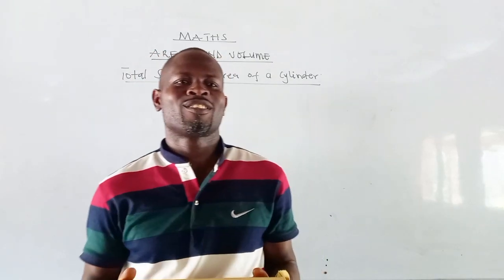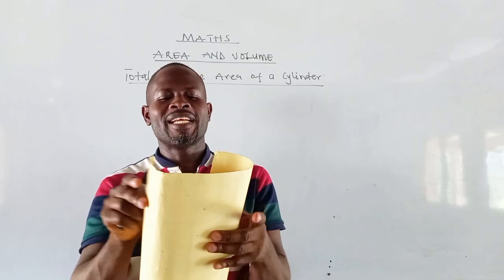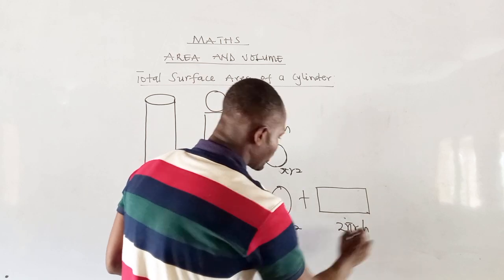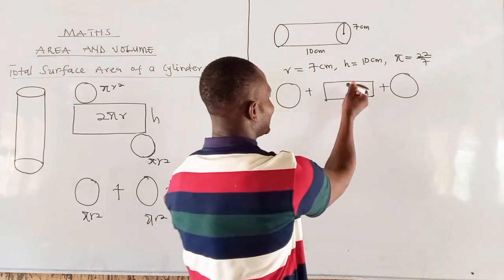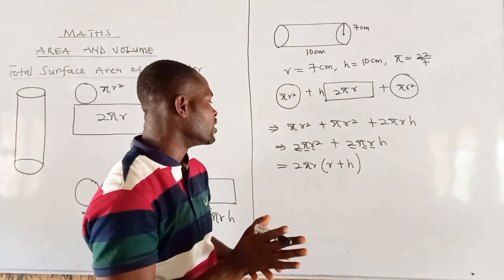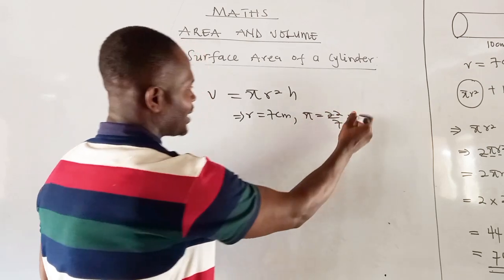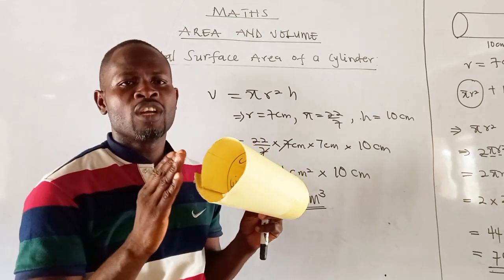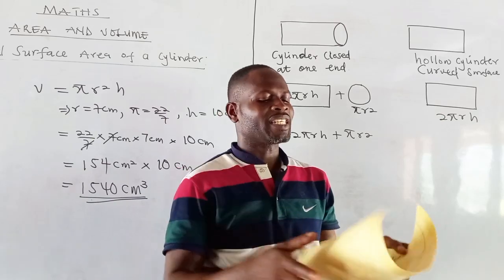Total Surface Area Of A Closed Cylinder ✅️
Total Surface Area Of Closed Cylinder , Open Cylinder and Curved Surface Area